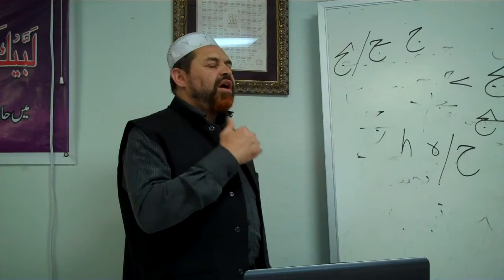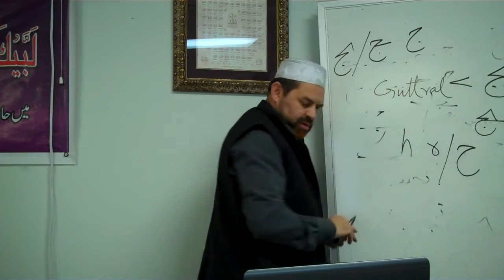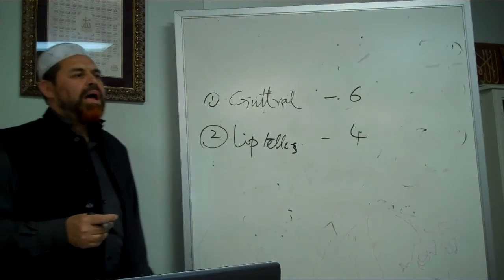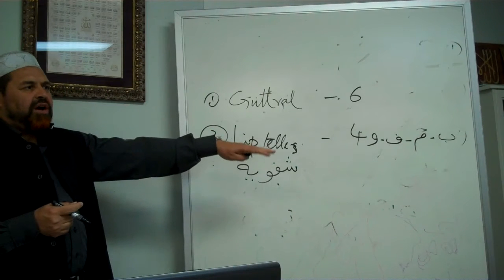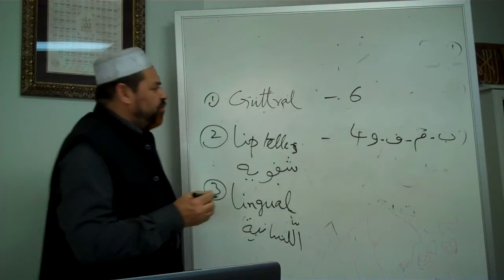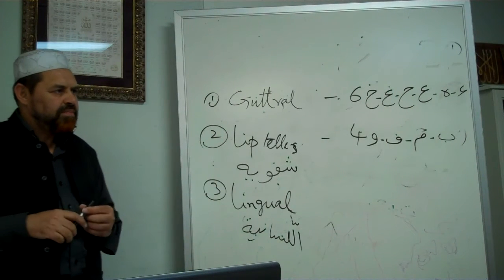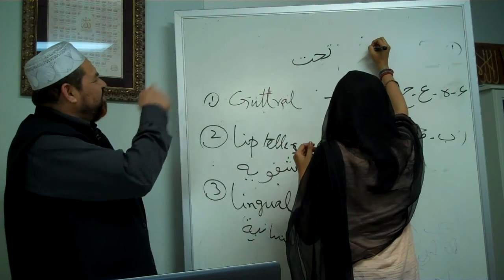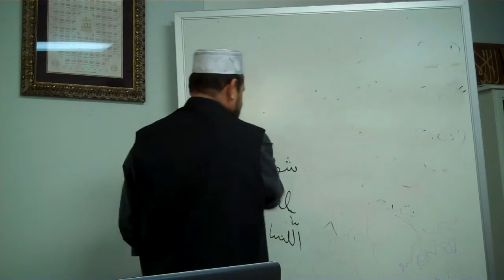Introduction to Arabic Lesson #5 Part 2 By Dr Zafar Anjum